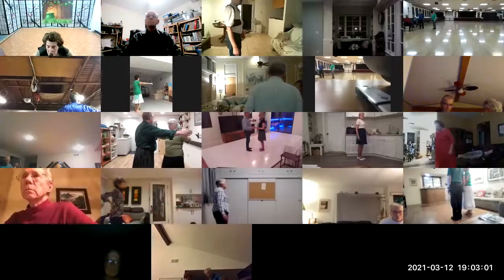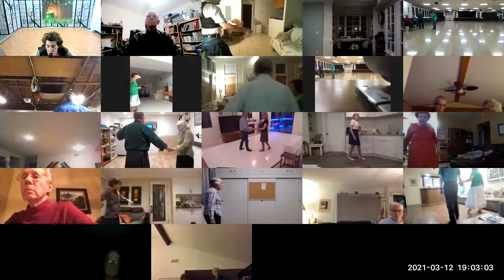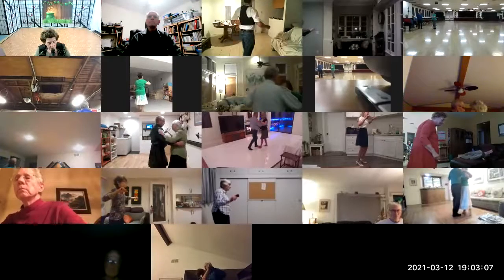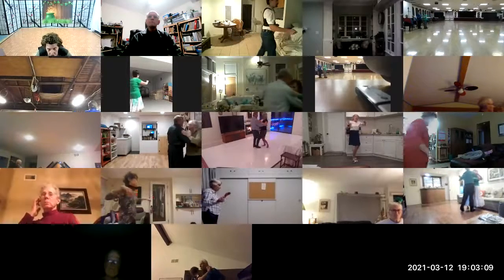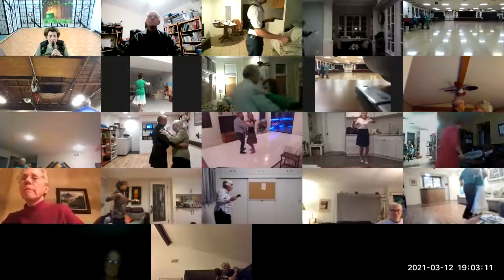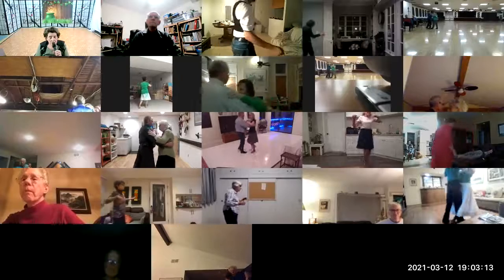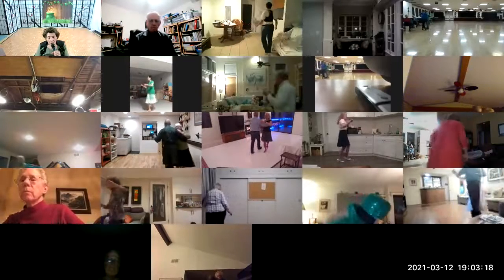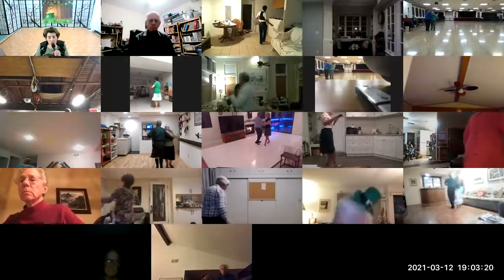Steppin out with my baby II TS 3 12 2021